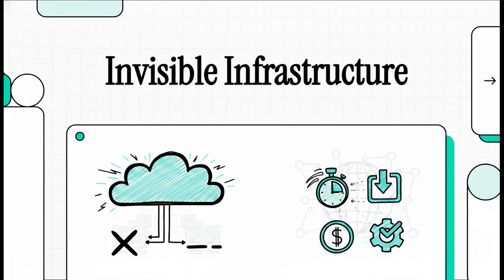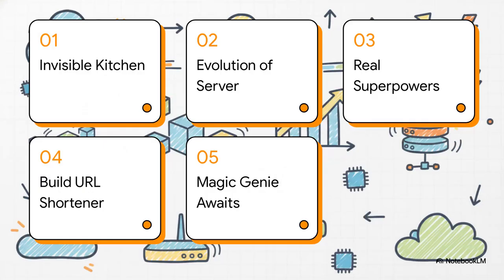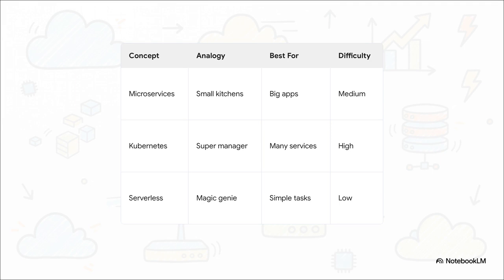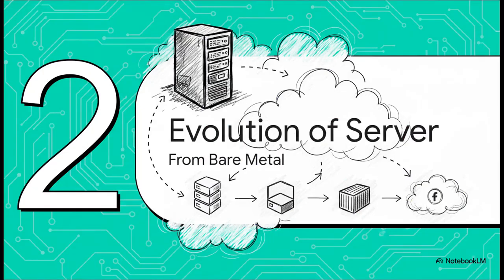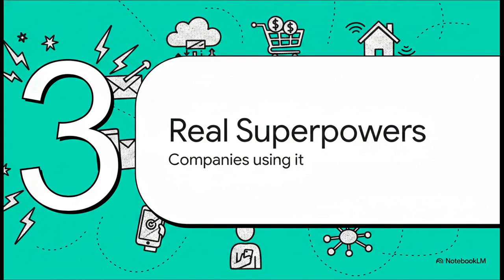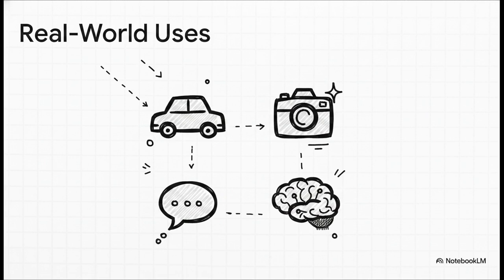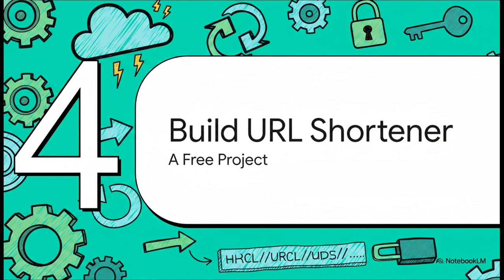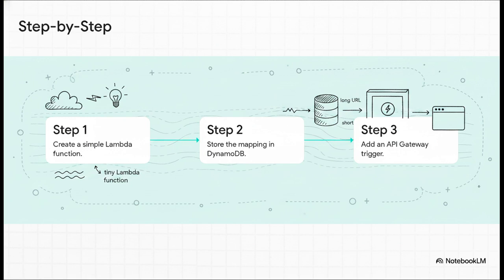Serverless Computing Explained : Pay Only When Your Code Runs (AWS Lambda + Real Examples)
🚀 Ever wondered how apps like Uber handle millions of requests without paying for thousands of idle servers?

In this beginner-friendly video, I explain **Serverless Computing** from zero — using simple real-life analogies.

You'll learn:
• What Serverless really means
• How AWS Lambda works (with genie analogy)
• Real examples: Uber ride matching, Instagram filters, etc.
• Pros, cons, and when to use it
• Comparison with Microservices & Kubernetes

Perfect for computer science students, aspiring developers, or anyone curious about modern cloud tech.

🔗 Resources:
• AWS Lambda Free Tier
• Uber Serverless Architecture Articles (search on Netflix Tech Blog or AWS case studies)